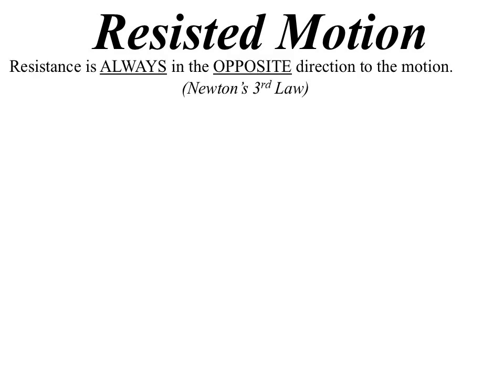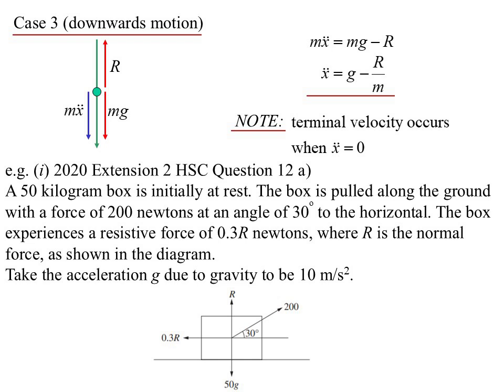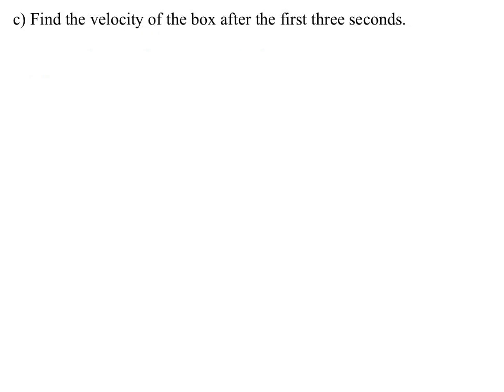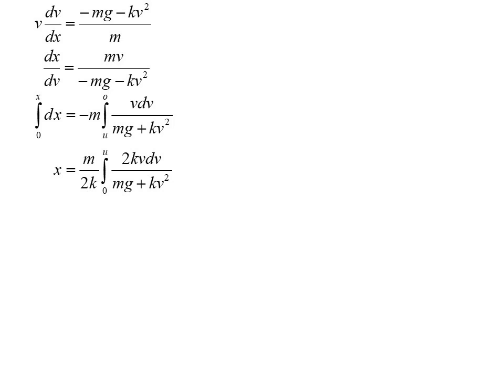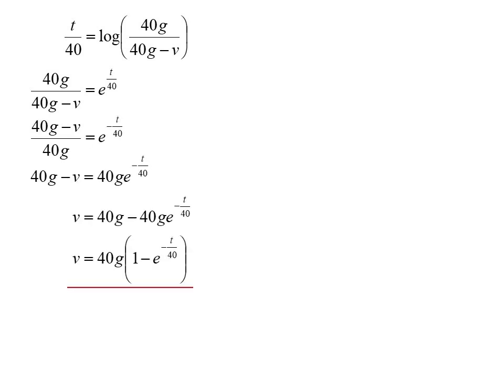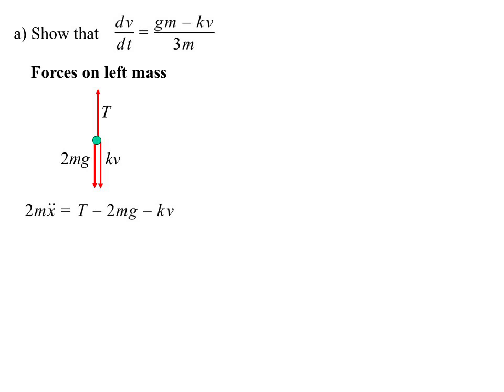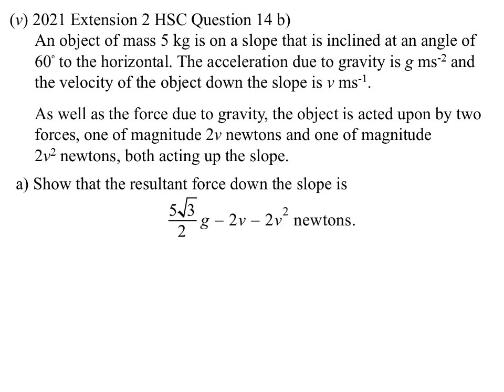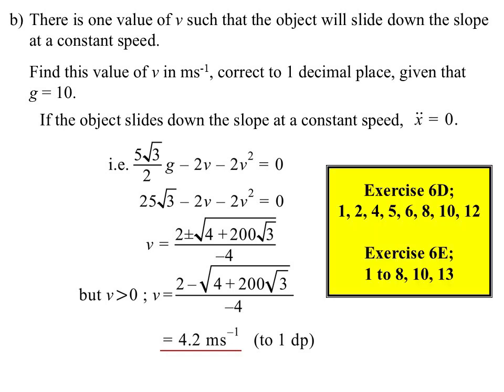12X2 T06 04 resisted motion 2025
Taking resistance into account when looking at motion problems